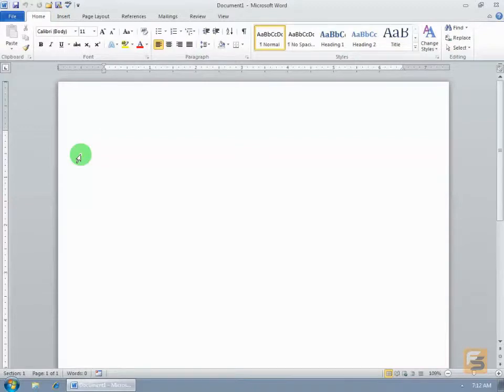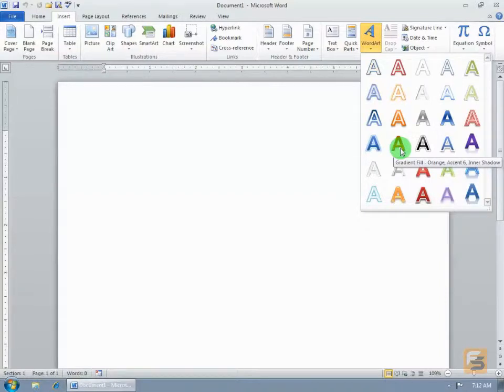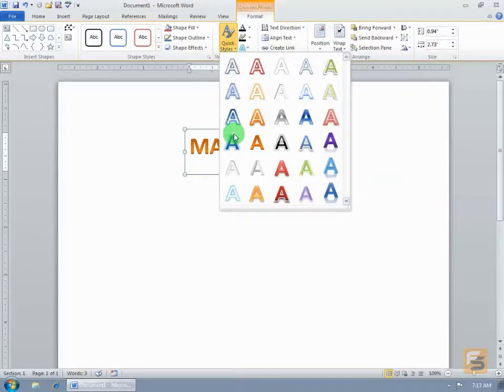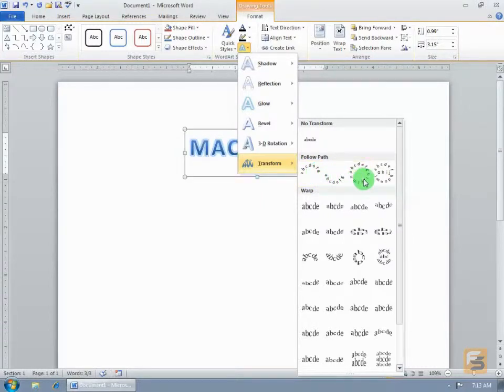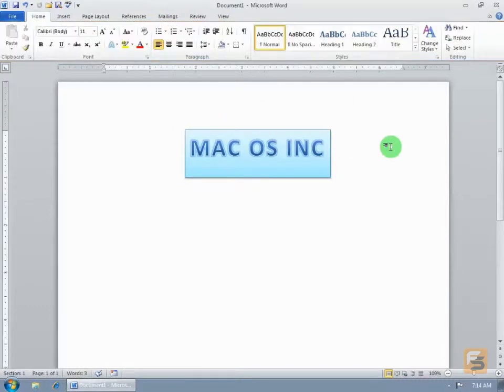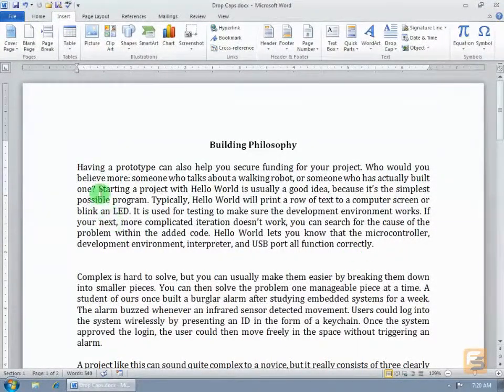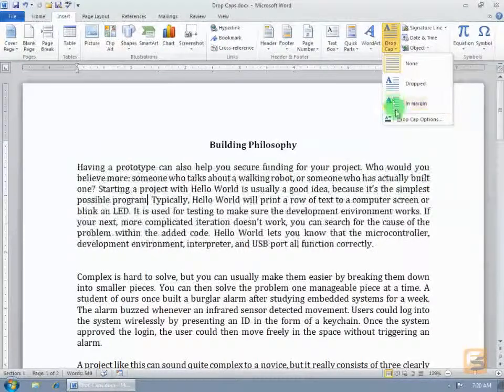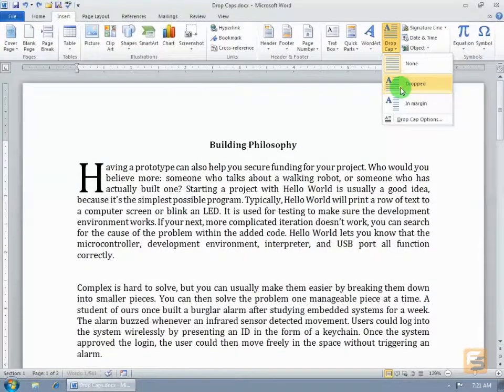Word Art in MS Word 2010